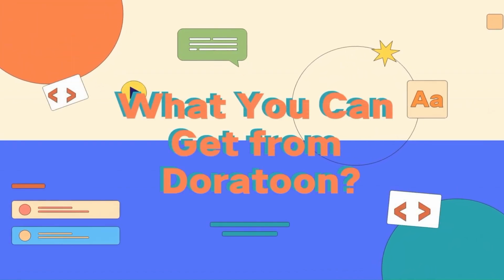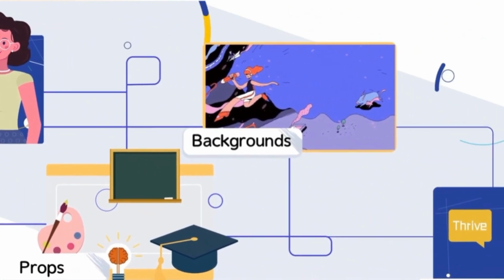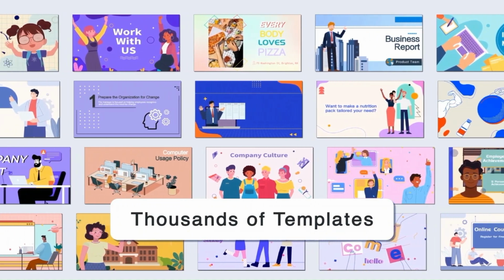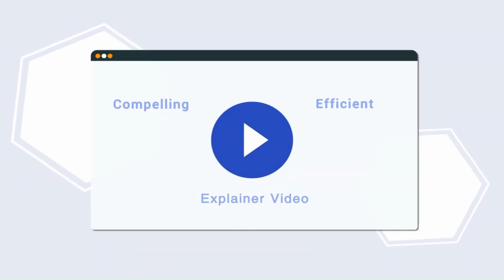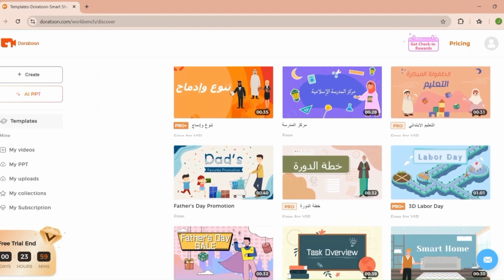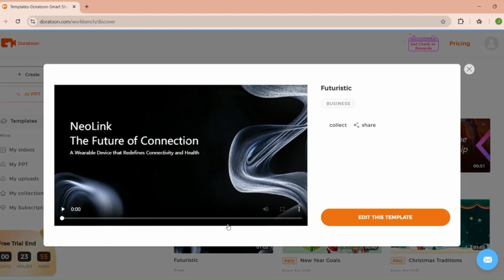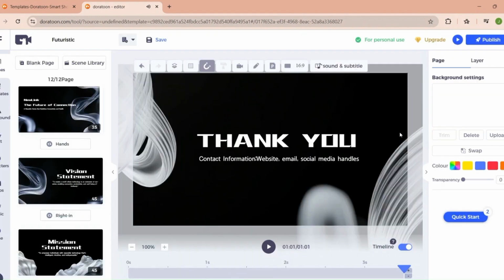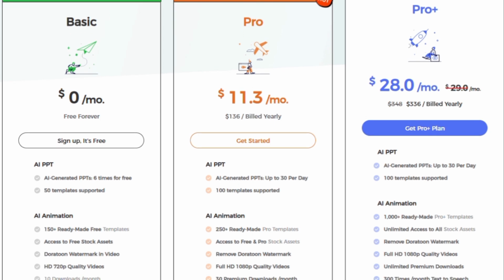Doratoon Review | The Easiest Way to Create Animated Videos? | AI Animation Tool | Ideaplex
🎬 Discover the Easiest Way to Create Stunning Animated Videos! 🎨

In this detailed review, I take you on a complete walkthrough of Doratoon, the online animation platform that’s making waves in the world of video creation. Whether you’re a marketer, educator, content creator, or someone just curious about animation, this video is for YOU! 🚀

🔍 What’s Inside the Video:

1️⃣ Introduction to Doratoon: Learn what Doratoon is and how it works.
2️⃣ Key Features Overview: From pre-made templates and AI-powered tools to a vast asset library, discover the standout features that make Doratoon unique.
3️⃣ Step-by-Step Demo: Watch as I create an animated video in minutes—no technical skills needed!
4️⃣ Pros and Cons: Honest feedback on what works and what could improve.
5️⃣ Pricing Plans: A breakdown of Doratoon’s free and paid options.
6️⃣ Final Verdict: Is Doratoon worth it? Find out my honest opinion!

✅ Content Creators looking to make engaging videos for YouTube, Instagram, or TikTok.
✅ Educators wanting to create interactive and fun lessons.
✅ Marketers who need professional explainer videos for campaigns.
✅ Beginners interested in animation but unsure where to start.

✨ Key Highlights of Doratoon:

✔️ Ease of Use: Drag-and-drop interface perfect for beginners.
✔️ AI Features: Automatic lip-sync and text-to-speech tools that save time.
✔️ Massive Asset Library: Thousands of characters, props, scenes, and music.
✔️ Templates for Everything: Business presentations, educational videos, and more.
✔️ High-Quality Export Options: Ready for social media and professional use.

📢 Let’s Connect!
💬 Question for You: Have you tried Doratoon? Or do you use another animation tool?